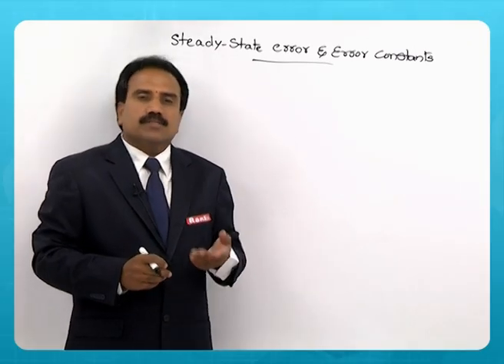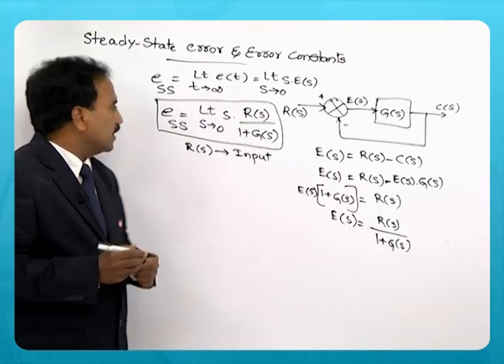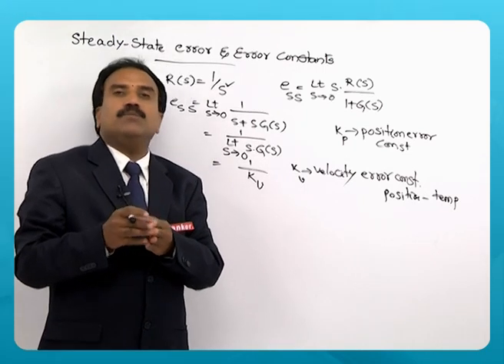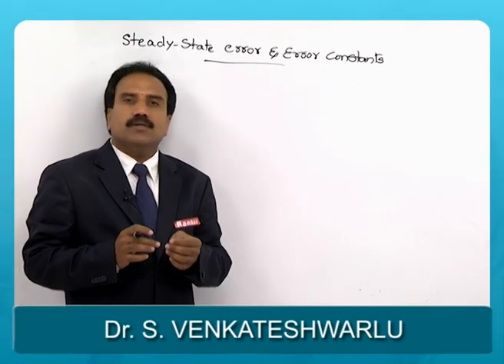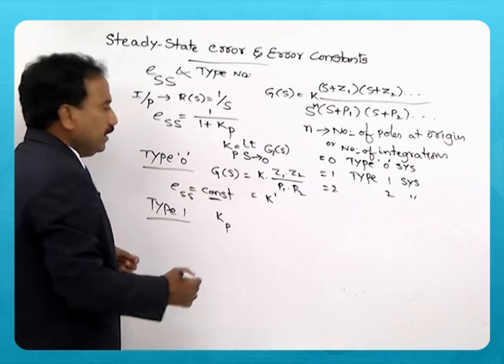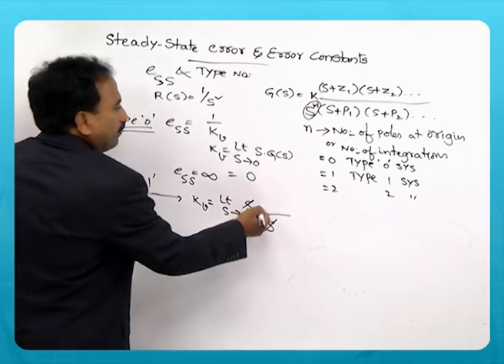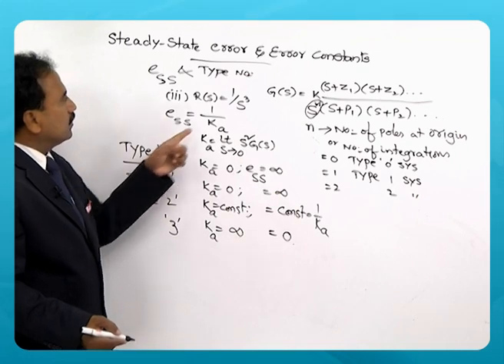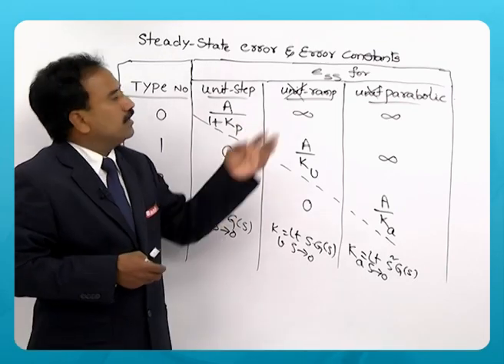Steady State Error And Error Constants | Control Systems | GATE | Dr. S. Venkateshwarlu | Part 02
This lecture  video deals primarily with Steady State Error Constants in Control Systems which is briefly explained by Dr. S. Venkateshwarlu Sir.